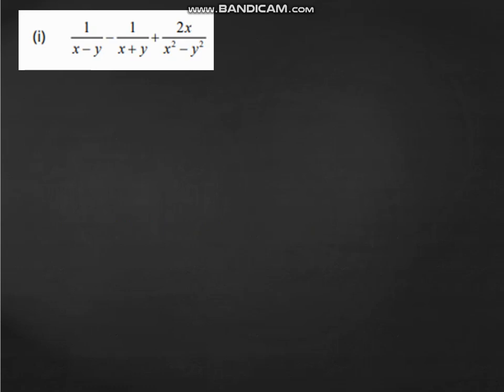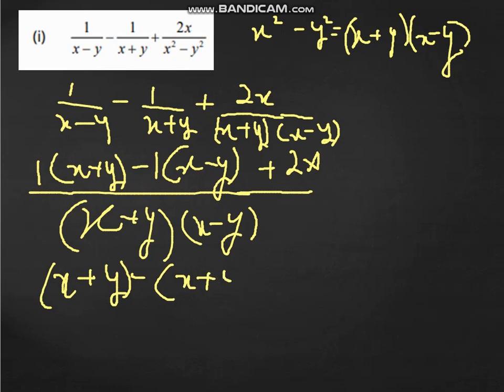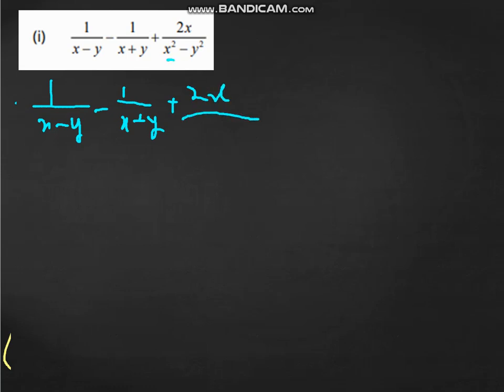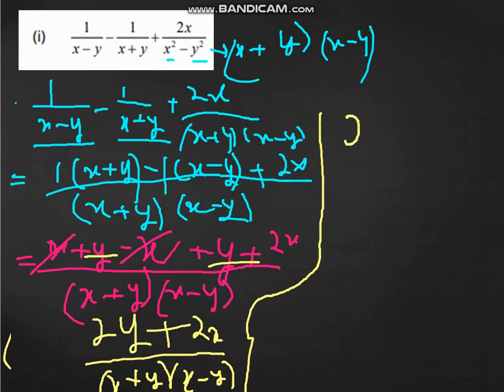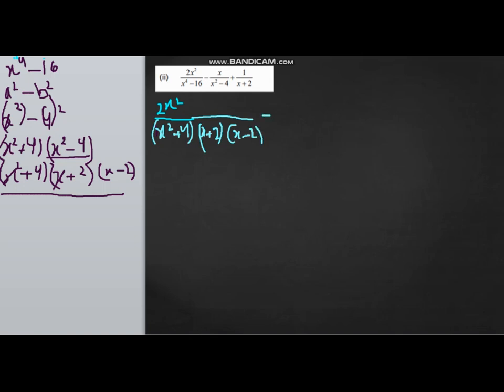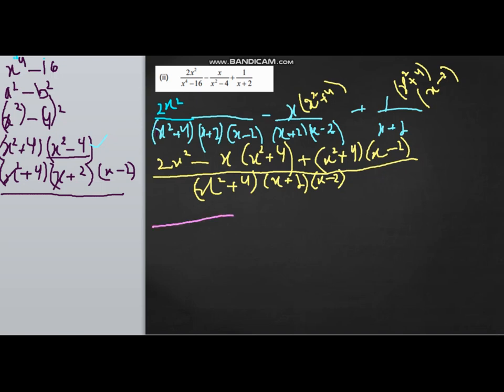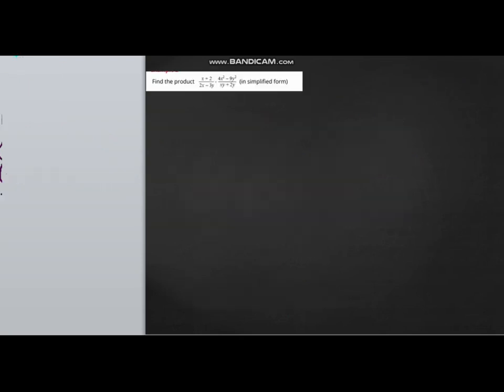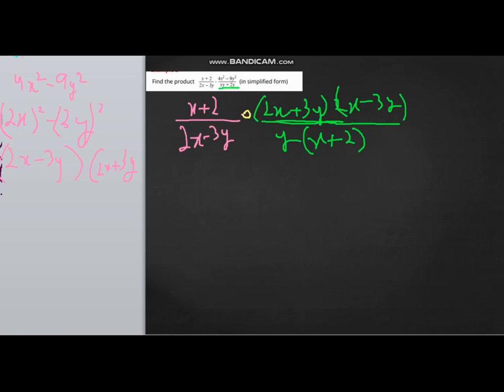Algebraic Expressions and Formula| Sum, Difference and Product of Rational Expressions| English